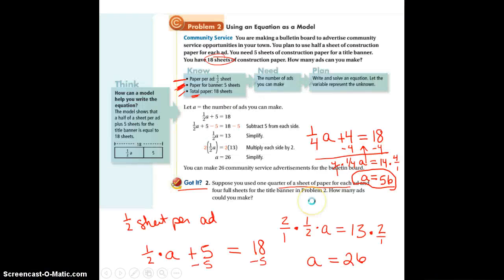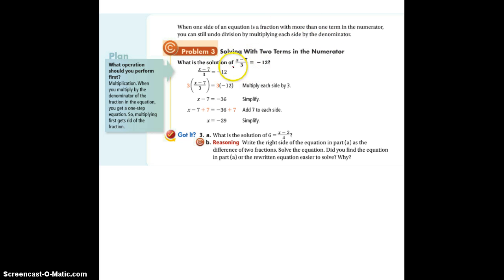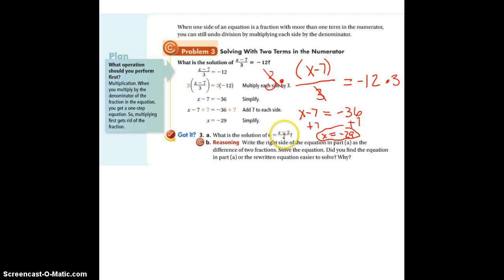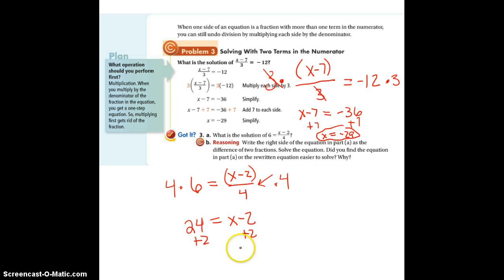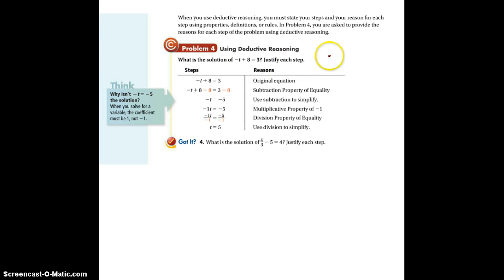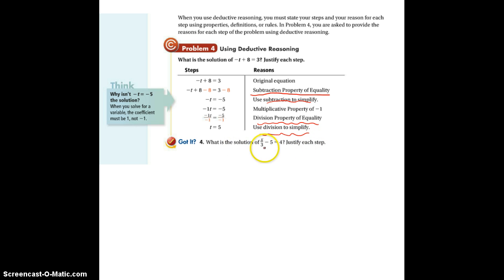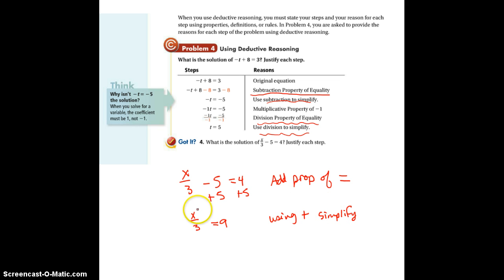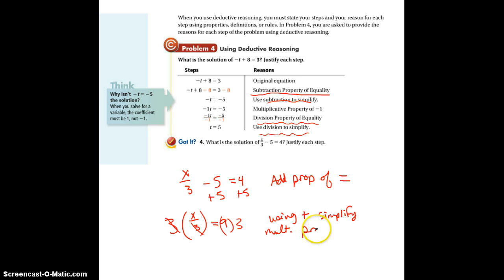2-2 Solving Two Step P2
2-2 Solving Two Step P2